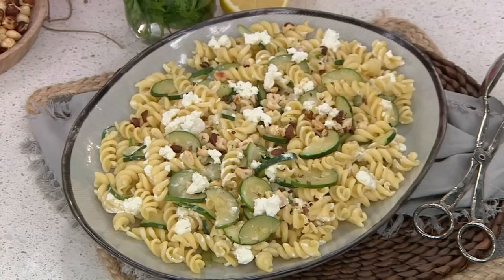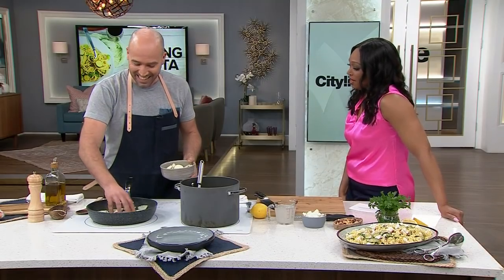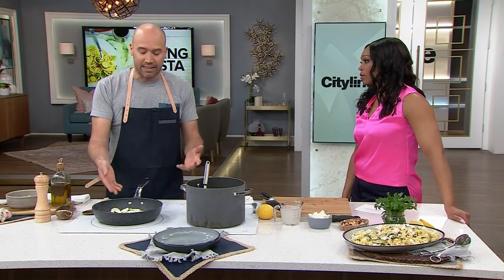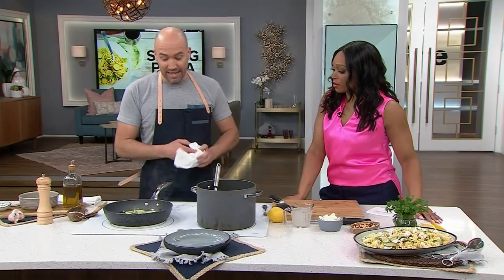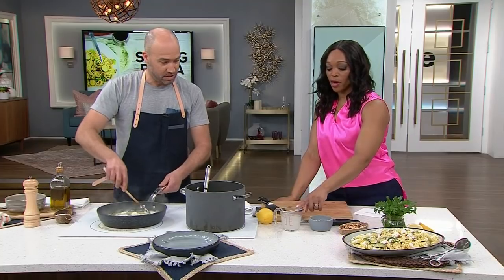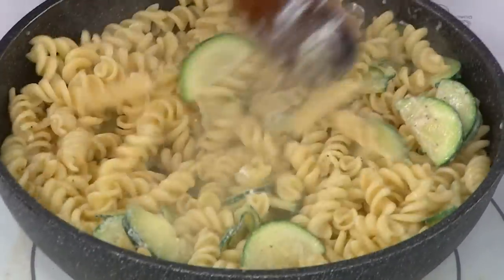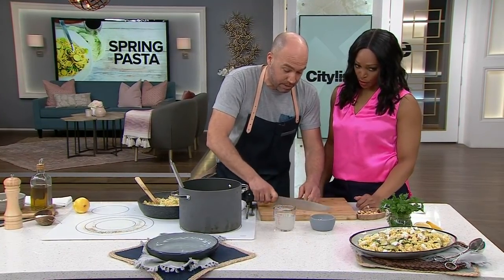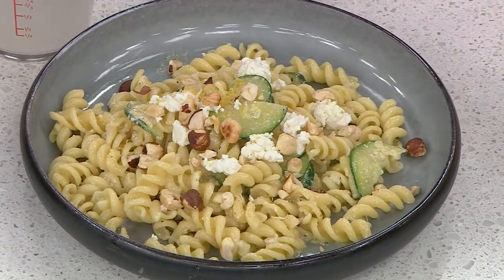An easy weeknight fusilli dish ready in 10 minutes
A weeknight dinner, ready in minutes! Chef Stefano Faita has a delicious pasta, zucchini, and goat cheese recipe that you can finish while the pasta is cooking.

Visit cityline.tv for fresh lifestyle content you’ll love – including blogs, recipes, videos and additional features.